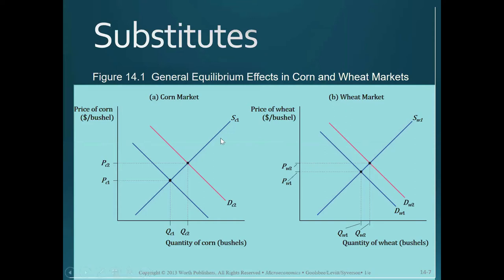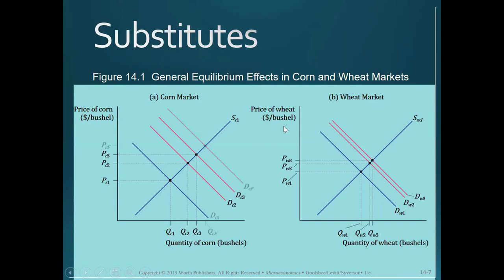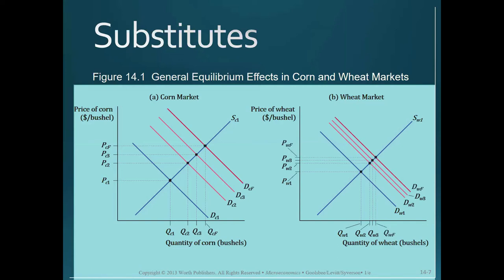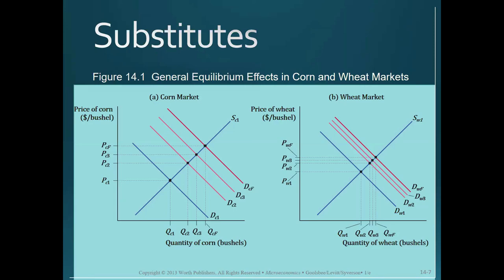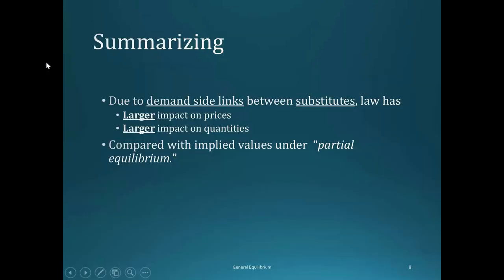Lecture 18A - General Equilibrium Dynamic Linkages I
This video explains why general equilibrium models yield correct predictions which slightly differ from predictions from simpler partial equilibrium models, using the example of partially substitutable goods.